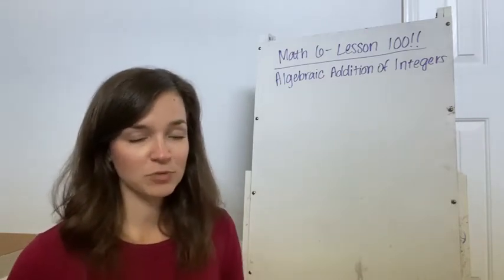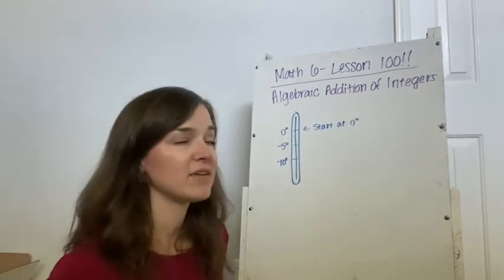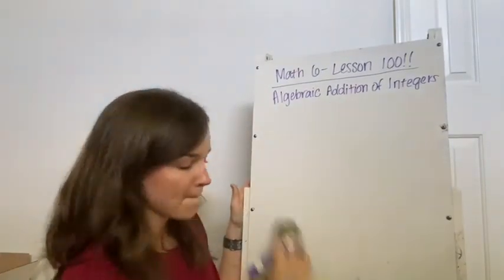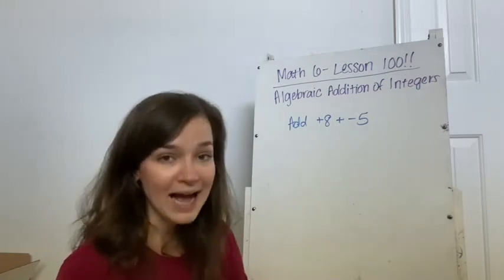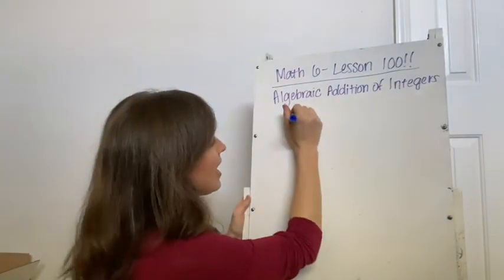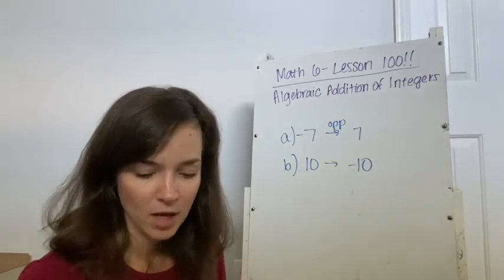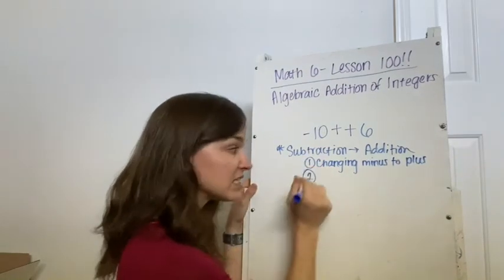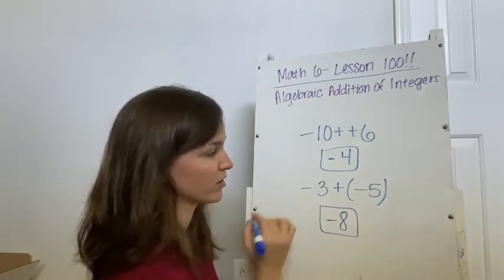Math 6 with Mrs. Gutierrez - Lesson 100!!